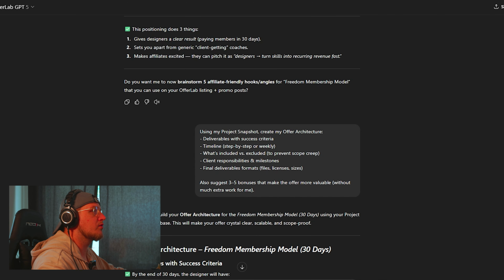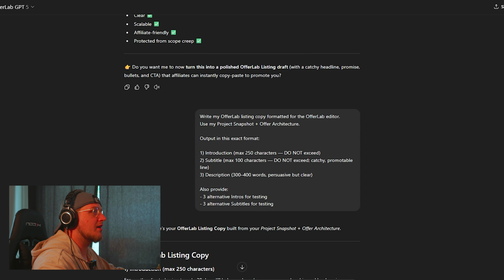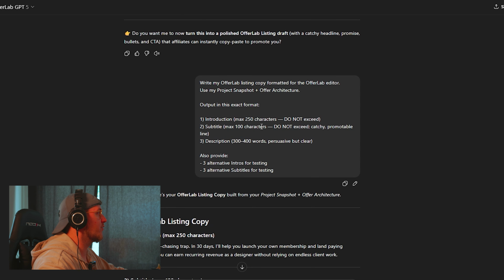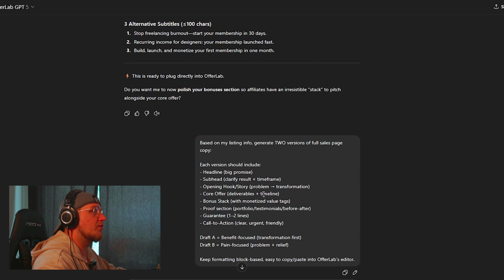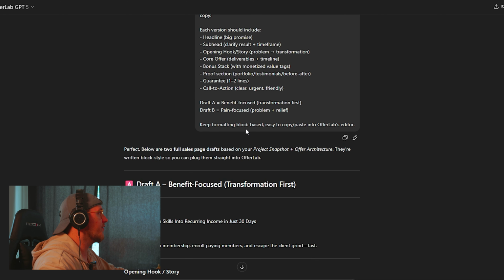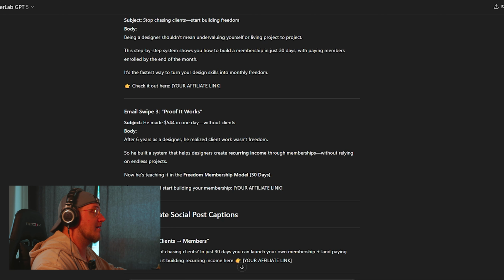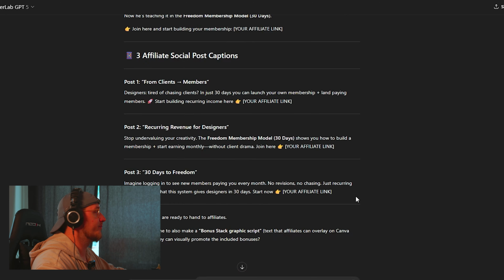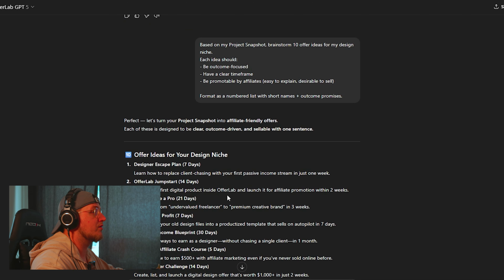I Built a Custom GPT That Automates 90% of Your Offerlab Tasks (For Graphic Designers)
The #1 platform in 2025 that lets designers earn together.

Join OfferLab using my link & claim this exclusive bonus bundle:

✅ Bonus #1: Private Graphic Designer Community – Learn how to build real online income with exclusive courses, strategies, and networking inside my private designer hub. Connect with like-minded creatives, share ideas, and finally stop trying to figure it all out alone. (Value $997)

✅ Bonus #2: The Client Formula – Discover my proven system for attracting premium clients in any niche. Learn how to position yourself so clients respect your work, pay you what you’re worth, and stop treating you like a commodity. (Value $497)

✅ Bonus #3: Designer’s Outreach Blueprint – Get my step-by-step outreach methods and templates for email, Instagram DMs, and LinkedIn. Know exactly what to say to land new clients consistently, without feeling spammy or desperate. (Value $197)

✅ Bonus #4: Instagram Strategy Crash Course for Designers – Master the platform where clients actually check your work. Learn how to create scroll-stopping content, grow your following, and turn DMs into clients without spending hours glued to your phone. (Value $497)

✅ Bonus #6: AI Chatbot Trained for OfferLab – Get 24/7 support with a custom AI assistant built specifically to answer all your OfferLab questions. Skip the frustration, save hours of research, and focus on creating while the chatbot handles the tech. (Value $297)

✅ Bonus #7: 85% Commission Window – For one week after OfferLab’s launch (September 3rd), you’ll earn 85% commissions promoting my design products. Start making nearly full profit immediately and see your first commissions flow fast. (Value $497+)

You wanna learn marketing the right way? Beginner friendly! 🎯

You wanna learn how to land your first graphic design clients? 🎨
Beginner-friendly steps to get real paying clients — even if you’re starting from scratch.

Join our design community to grow your audience, share your journey, and learn from fellow designers:

Discover the power of AI automation for your online business and learn how to leverage workflow automation. Streamline your processes and start automating today!
Who I Am?:If you’re new here — I’m Marcus Brantley.I teach graphic designers how to escape the “design trap”… the one where you’re taught to work hard, stay cheap, and pray for exposure.I believe that what most designers are missing isn’t talent — it’s positioning, pricing, and persuasion.My Story:From age 16 to 29, I worked in logistics and production (no diploma, no “creative degree”)At 25, I started selling logos for €5 on FiverrBuilt up a 4.9-star rating, over 40 successful projects, and 20+ glowing reviewsThen it hit me: people weren’t hiring me because I was good — they were hiring me because I was cheapI realized the real problem was positioningSo I committed to learning marketing, sales, and psychologyNow I build funnels, create assets, and coach designers on how to make real money — the right wayMy core values are communication and imaginationI don’t think about money. I think about solving problems that create wealth for others.What I Do Now:I build under the Marcus Brantley brand.I sell digital assets, coaching, and affiliate solutions for creative entrepreneurs.My mission is to help graphic designers break out of the matrix and realize:You don’t need permission to charge more — you need positioning and clarity.This is business education for creators — bold, raw, and real.And yes — someday, I will invest in the next generation of creative thinkers.⚠️ DisclaimerThis content is for educational purposes. Your results will depend on your skill, discipline, and application. No promises, no fluff — just frameworks that work.